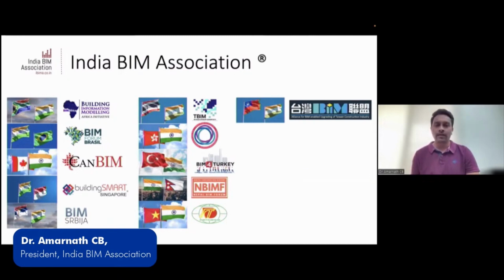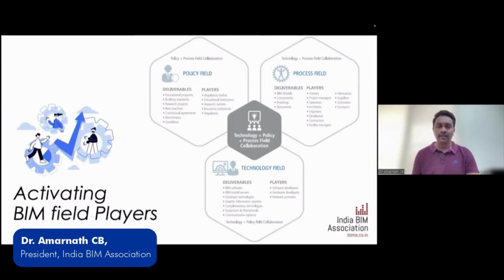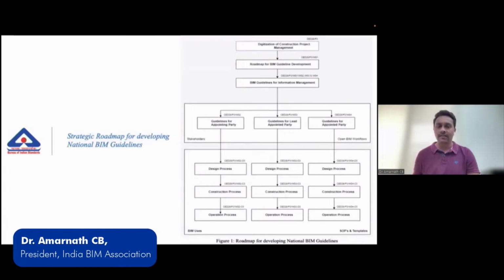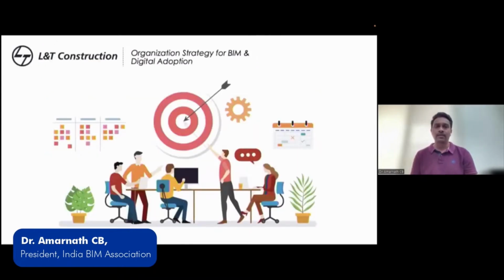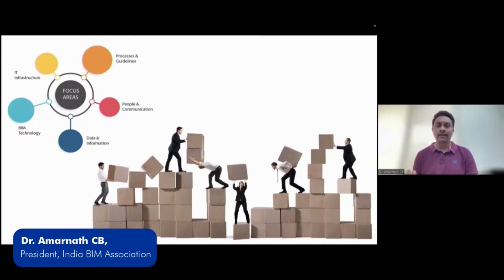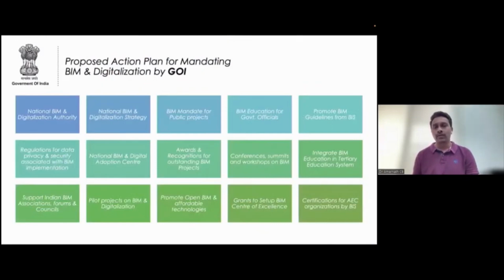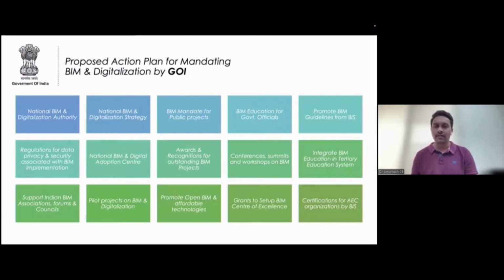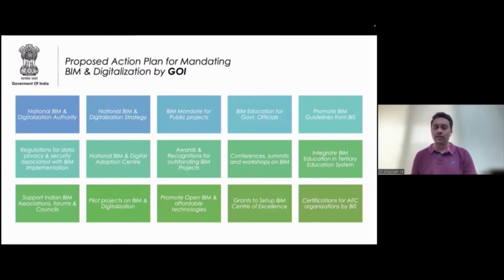Presentation on BIM standards for India by Dr. Amarnath CB, President, India BIM Association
Presentation on BIM standards for India
Dr. Amarnath CB, President, India BIM Association